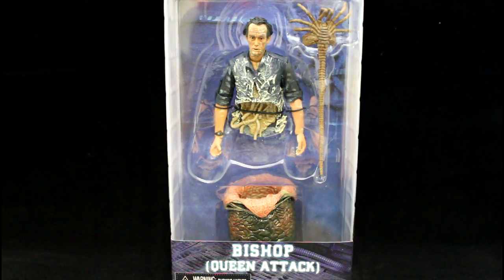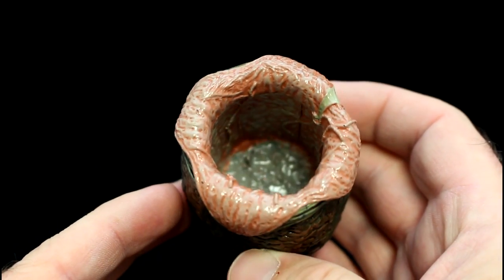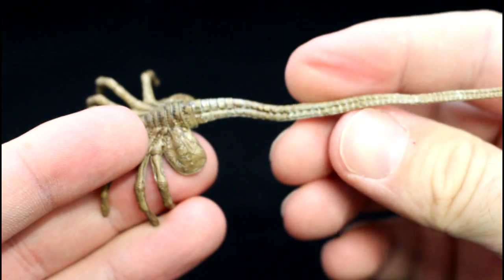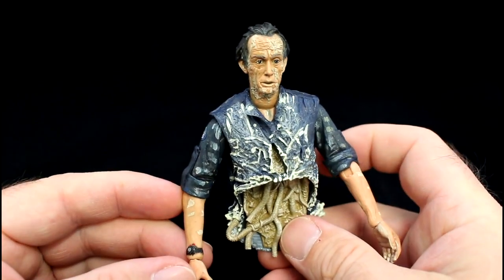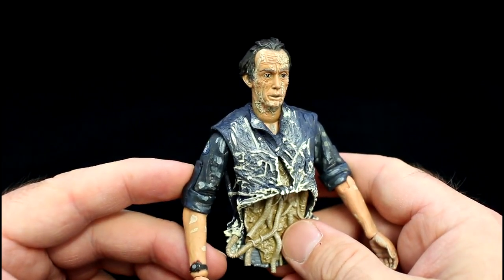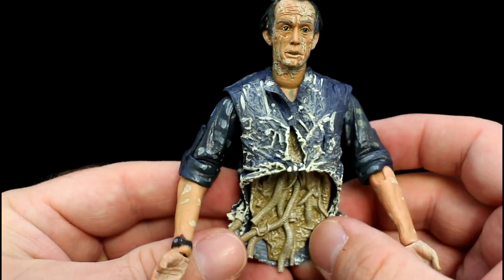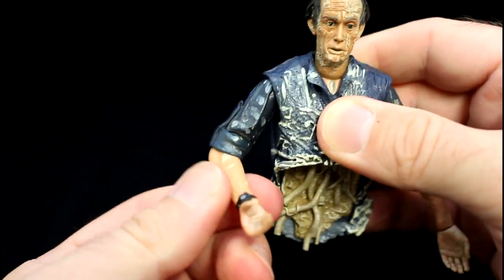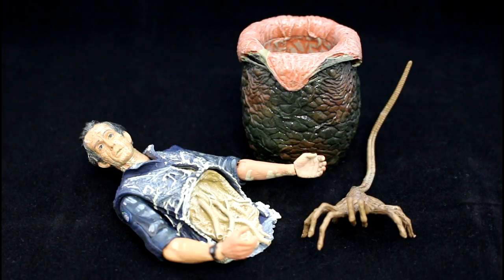Neca Bishop (Alien Queen Attack) Action Figure Review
Neca's Action Figure release of Bishop features the likeness of Lance Henriksen and is based on the android’s appearance after the Alien Queen’s attack in the film Aliens. He comes with an open Xenomorph egg and facehugger with bendable tail.

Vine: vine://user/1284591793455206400